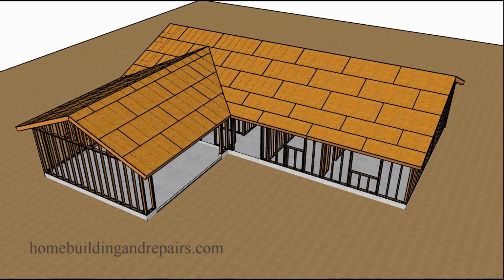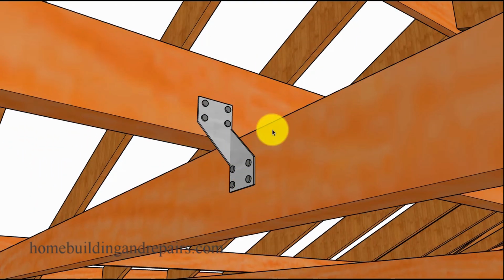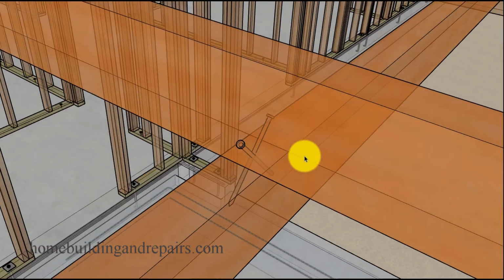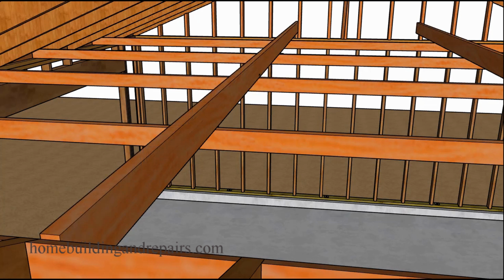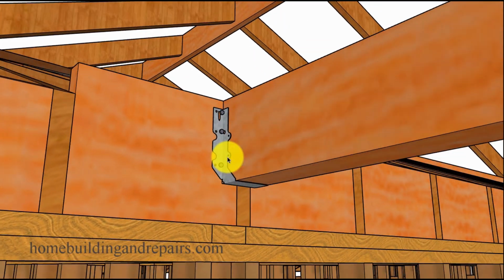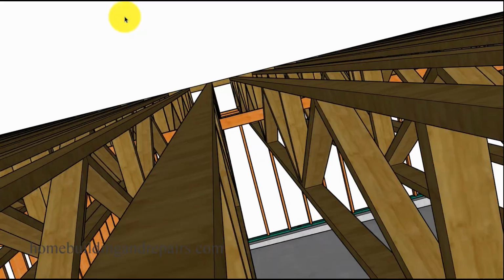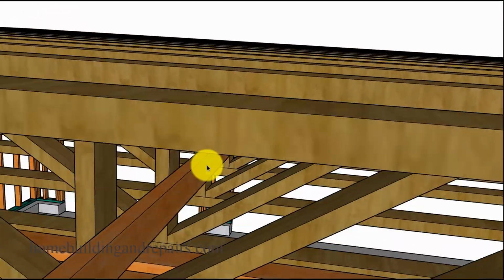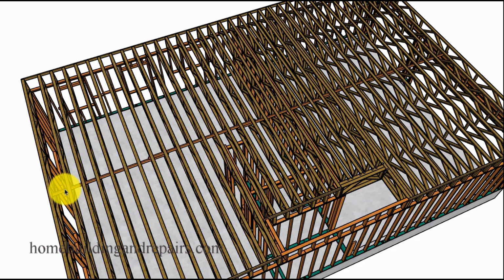What Is A Strong Back And How Is It Used By Carpenters When Building Homes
Click on this link for more information about home building, do-it-yourself repairs and architectural design. In this video I will provide you with a couple of reasons why a strong back might be used in a floor or ceiling framing by carpenters and home builders. They can also be used when framing walls as a an alternative to blocking and can be used to straighten out the wall before drywalling.